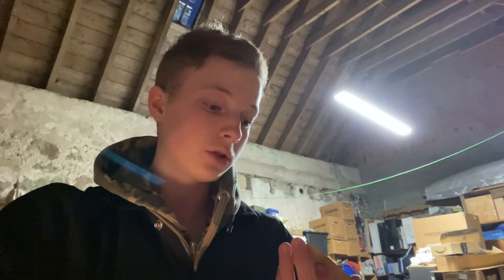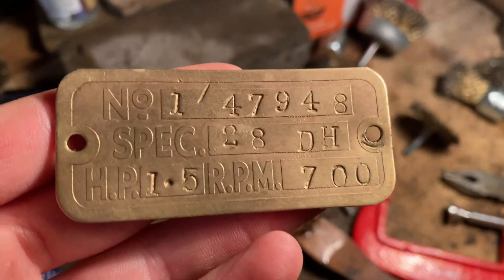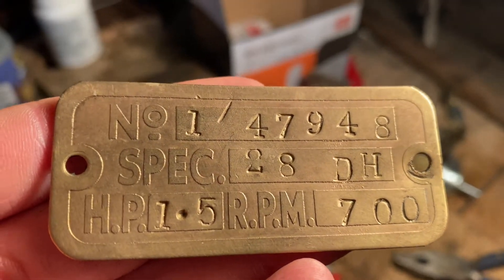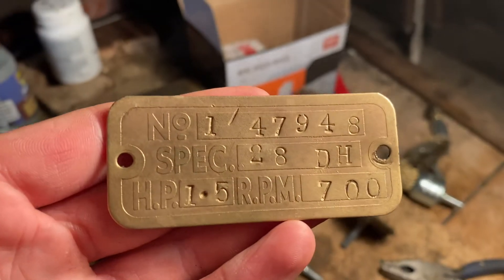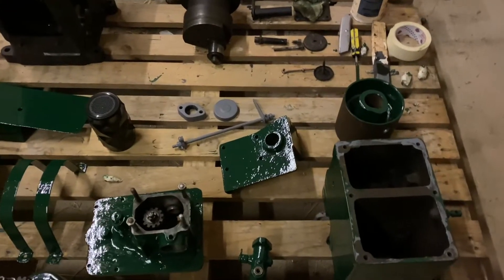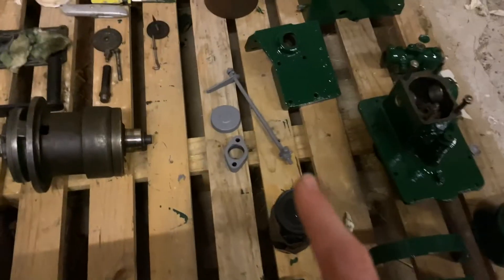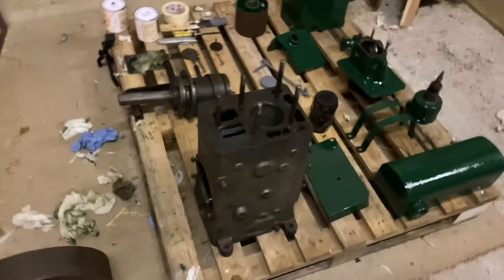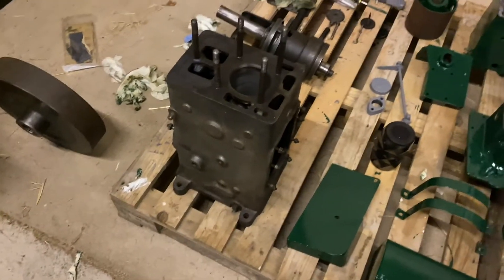Lister D Restoration - Painting update and help needed - Ep.12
If anyone can workout what date my engine is it would be greatly appreciated.